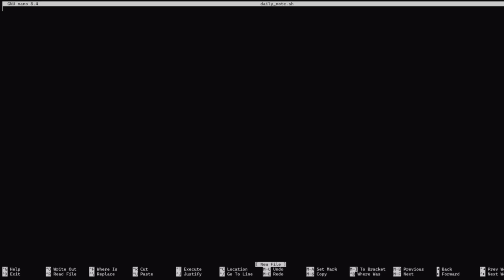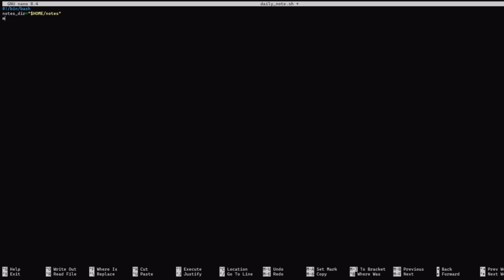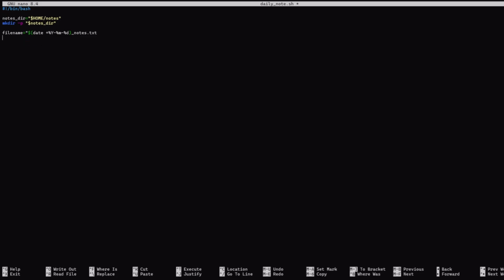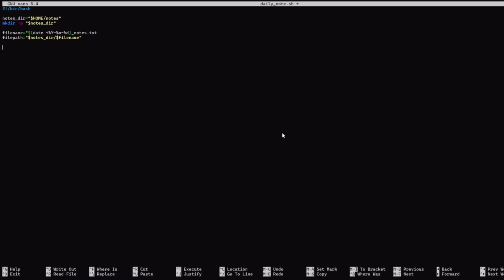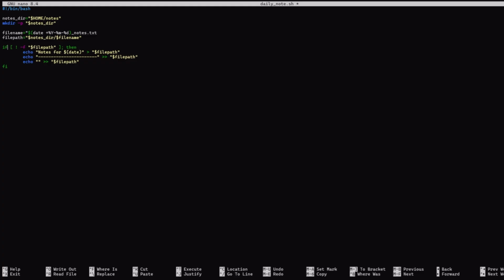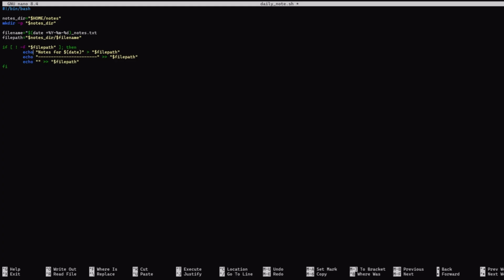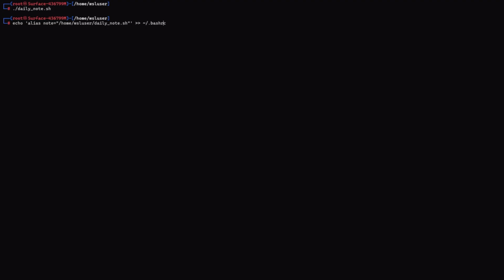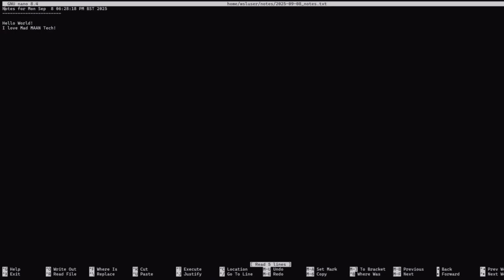Can You Build A Note App With One Command?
Today we're diving into creating your very first shell script. This coding project will show you how to use the terminal to write a practical bash for beginners. Learn essential linux commands and start your scripting journey!

0:00 Introduction
0:28 Making the script file
1:03 Starting the script
1:31 Directory handling (Saving the notes)
2:37 Creating the file
4:20 Putting a date at the top
6:23 Automatically opening the editor
6:43 Granting permissions & Running the script
8:47 Making it respond to a short command
9:57 Recap